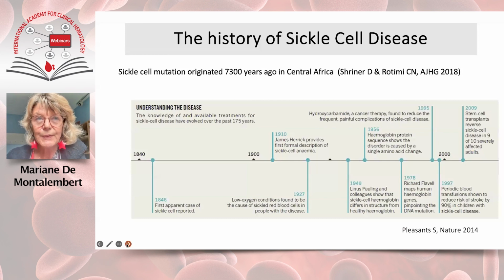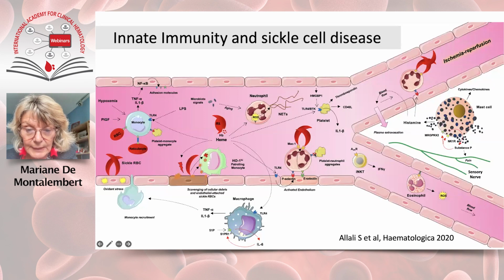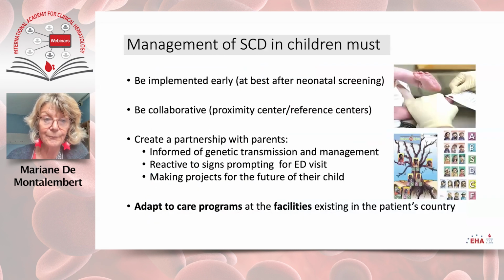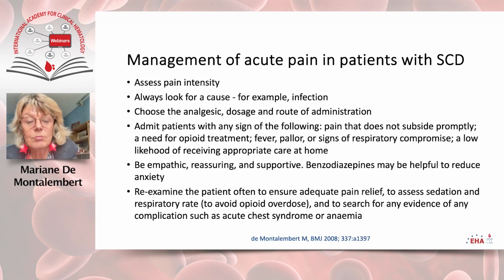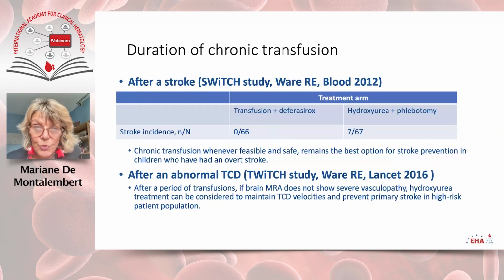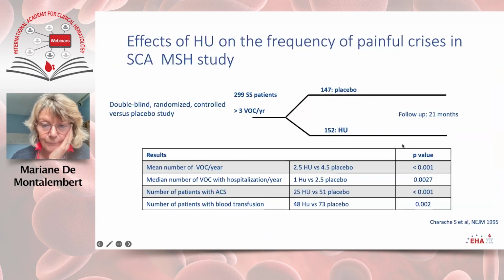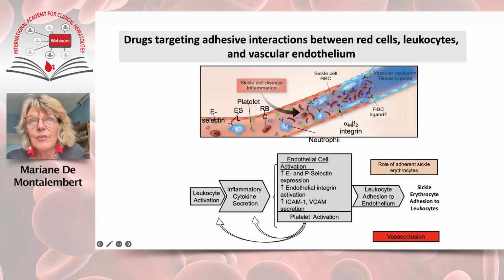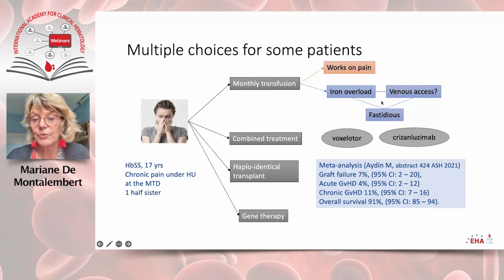Sickle cell disease landscape and challenges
Speaker: Mariane De Montalembert